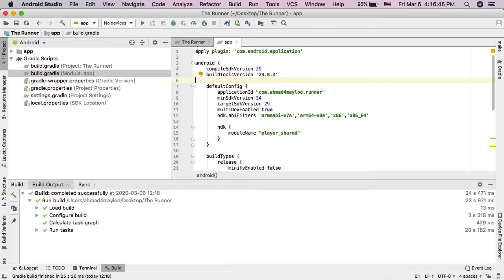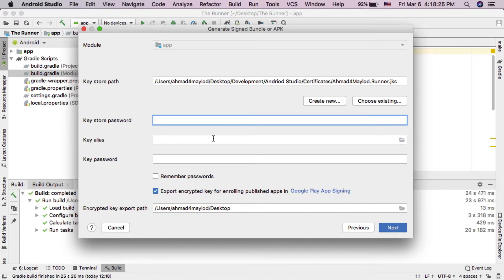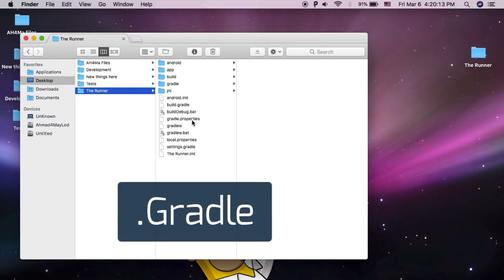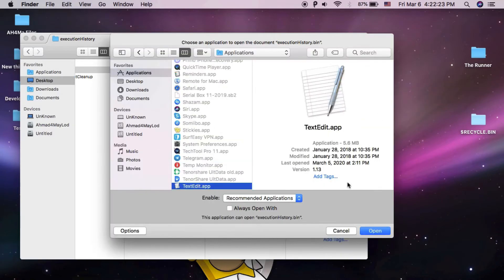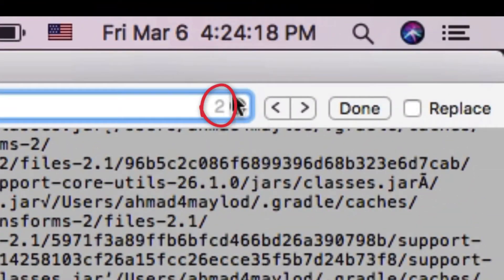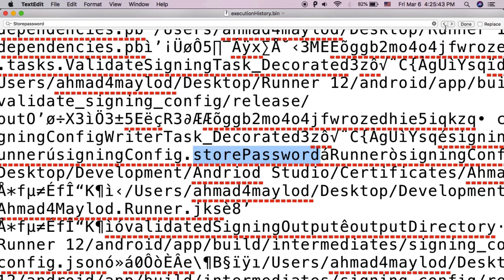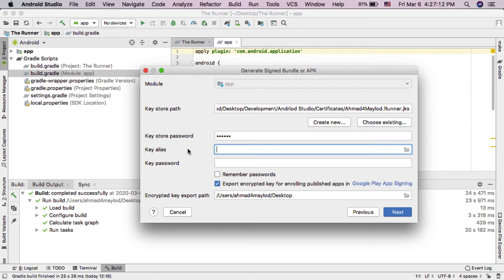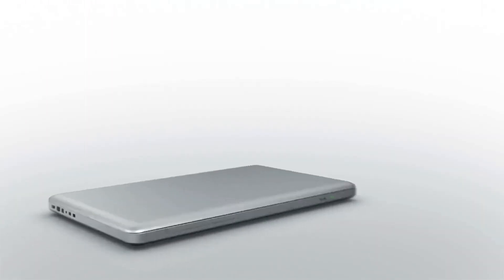How to recover lost key store password in Android Studio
In this video I will show you how to recover "KeyStorePassword" .. In this video I will show you an easy and fast method .. But you have to know that this method may work for you and may not work ...

Do you want to support me? Buy some of my designs ✅
✮ ஜஜ🔆💜🔆ஜஜ ✮

See also: ♻️
✅ MacOS X 🖥🖱

★═ஜ💠ஜ═✮
Any help from you guys is appreciated 💓

★═ஜ💠ஜ═✮
how to recover keystore
how to recover keystore Password
how to recover keystore in android studio